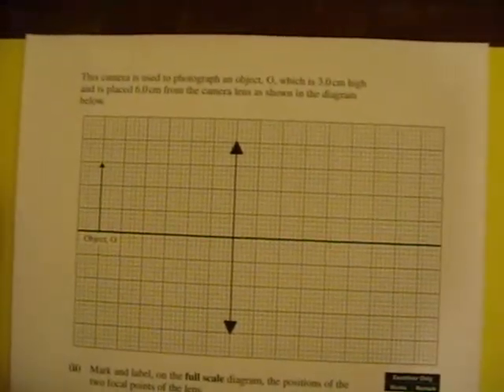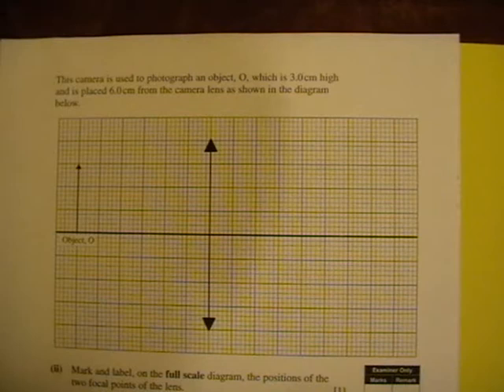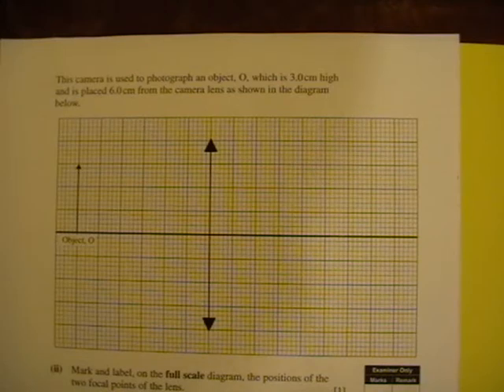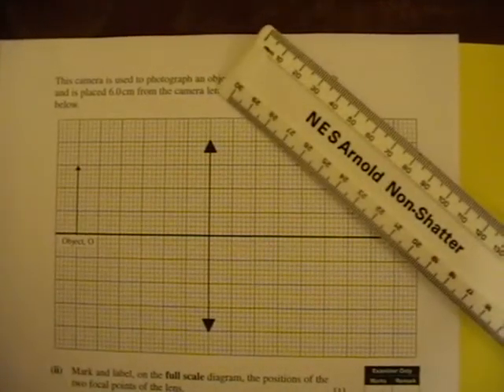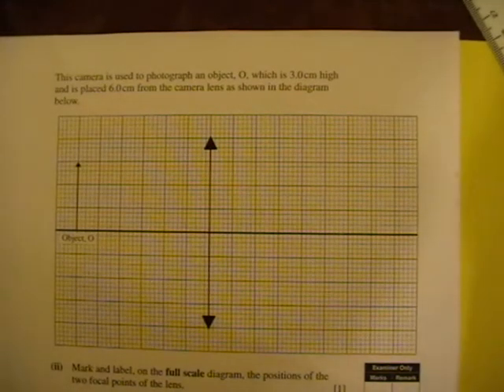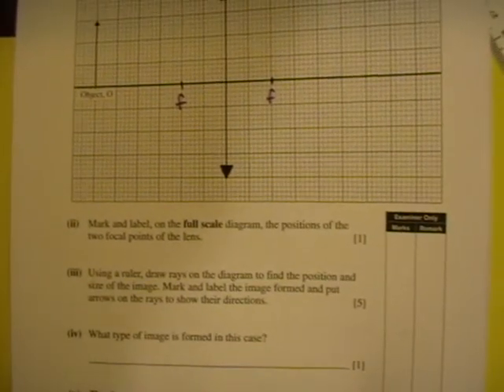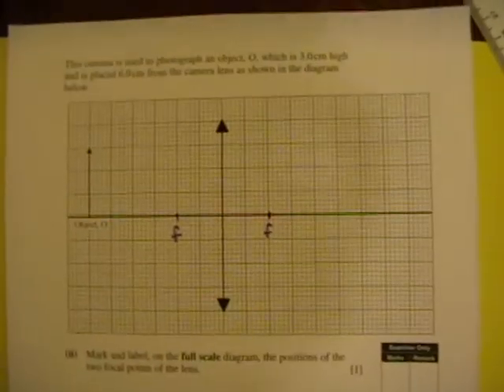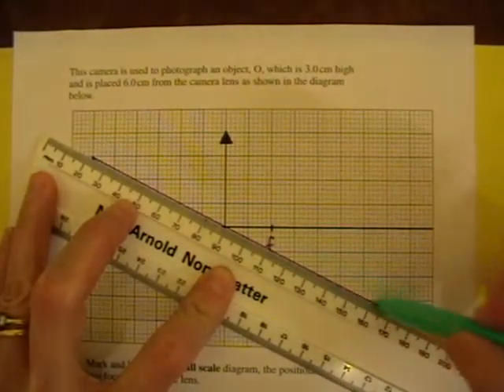GCSEphysics_Unit9_p.p.9J_Jun 09p1qu3(d).wmv